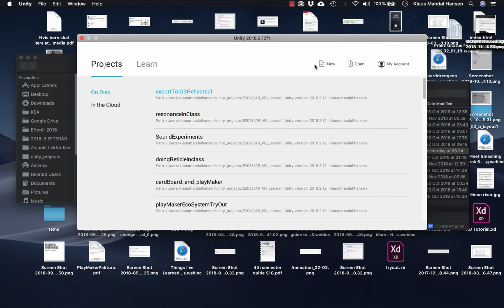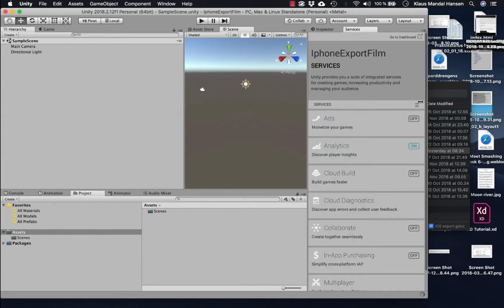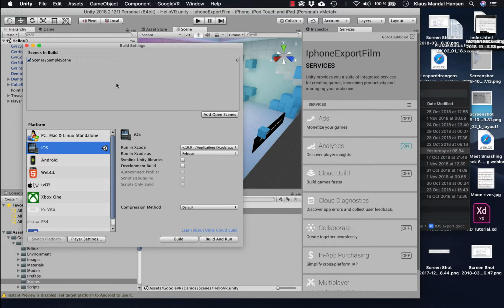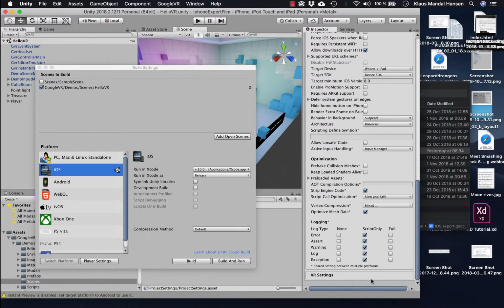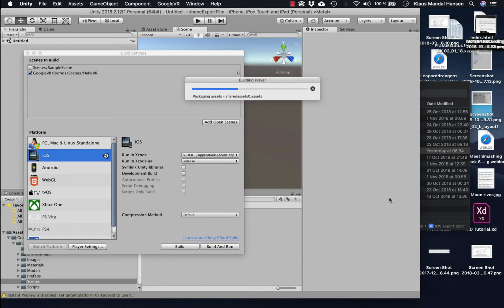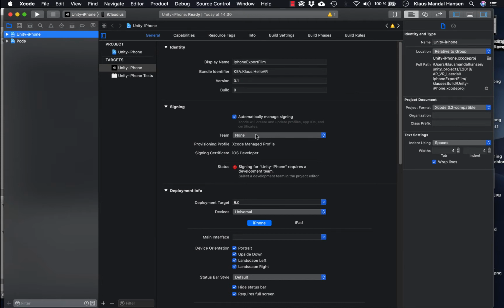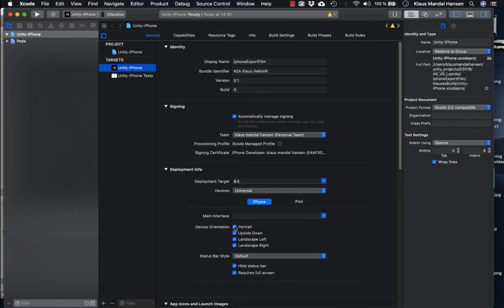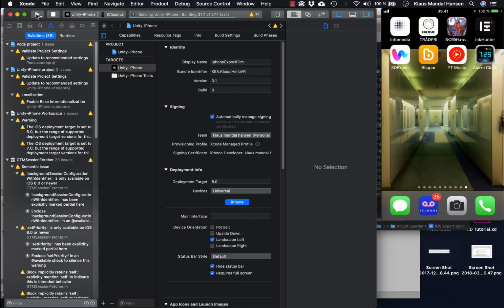Unity export to IOS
How to export from Unity to IOS.
You'll need X-code and an AppleID